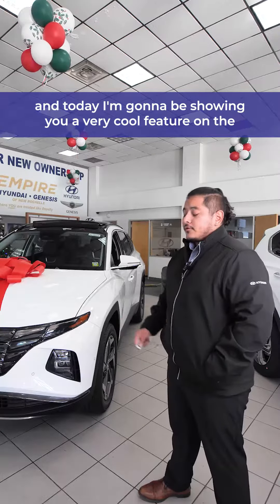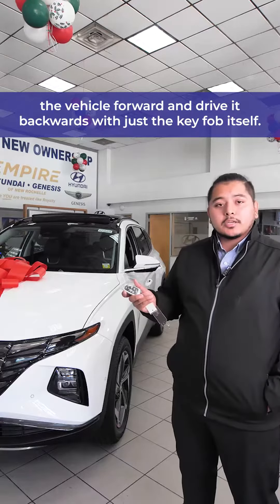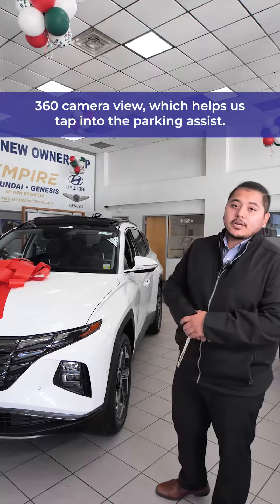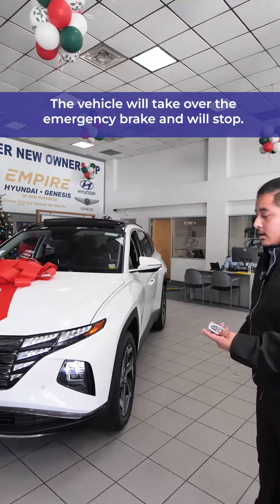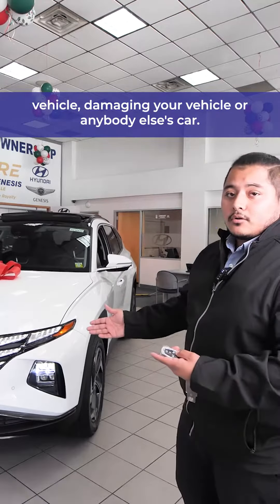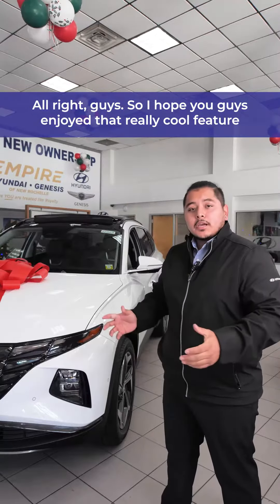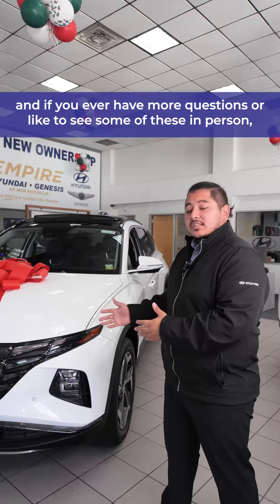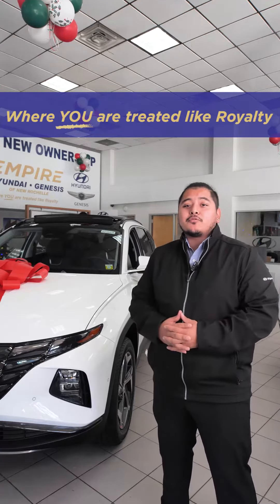The 2023 Tucson has arrived!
🚙💨🌟 The 2023 Tucson has arrived! Experience the latest in Hyundai technology and design here at Empire Hyundai of New Rochelle. ⚡️🌟